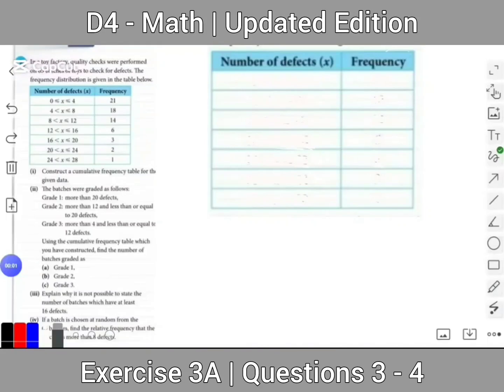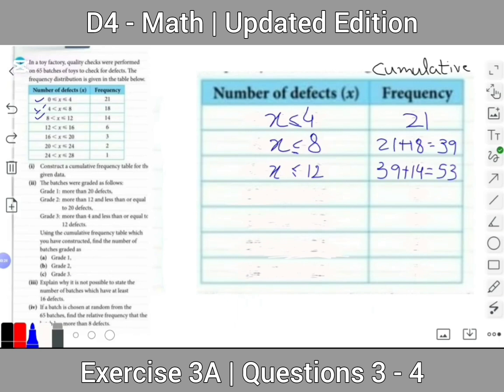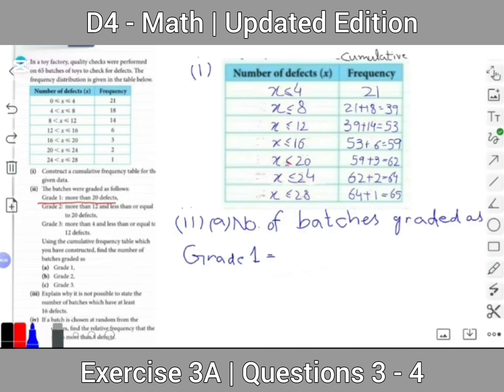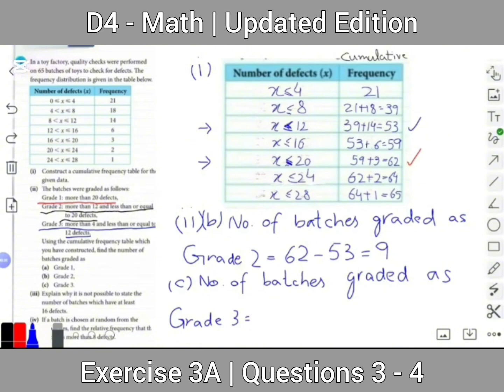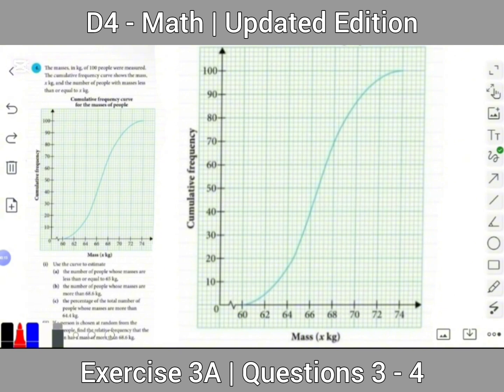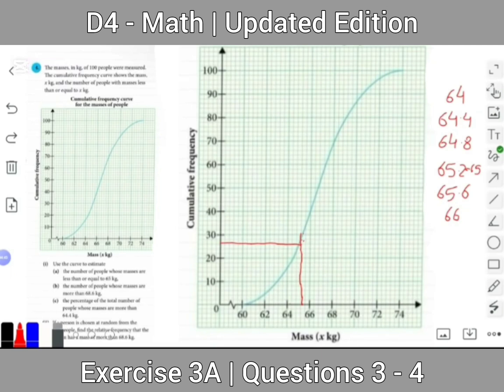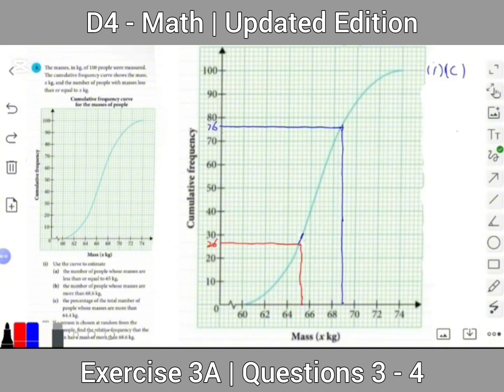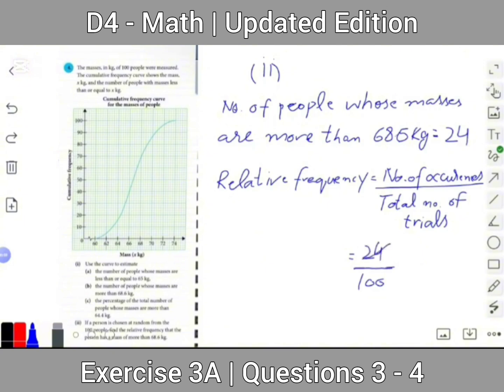Questions 3 - 4 | Exercise 3A Solutions | D4 Math (Updated Edition) | Mathematics Planet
Questions 3 - 4 | Exercise 3A Solutions | Statistical Data Analysis |  D4 Math (Updated Edition) | Mathematics Planet

Welcome to Mathematics Planet, your trusted resource for Math solutions and clear explanations. In this video, we will guide you through Exercise 3A from the D4 Math (Updated Edition), focusing on Questions 3 - 4 in the Statistical Data Analysis chapter. Whether you're having trouble with specific problems or seeking a better understanding of the concepts, you’re in the right place.

Chapters:
- 00:00 ― Question 3 Solution and Explanation
- 18:36 ― Question 4 Solution and Explanation